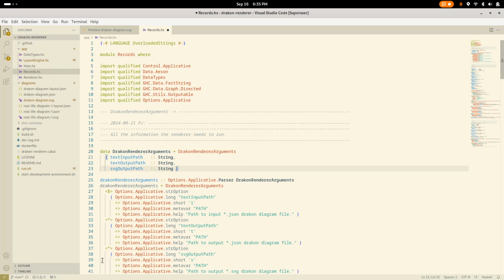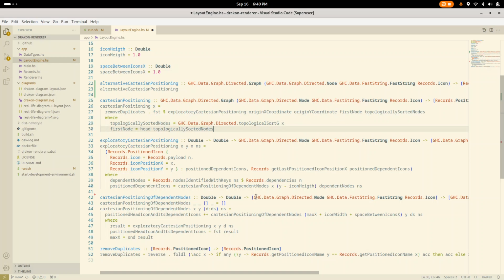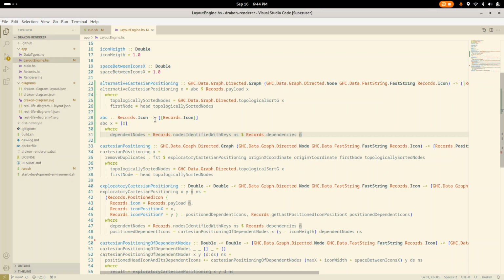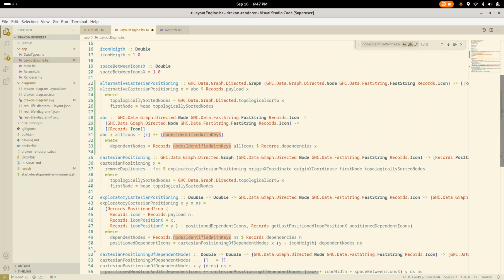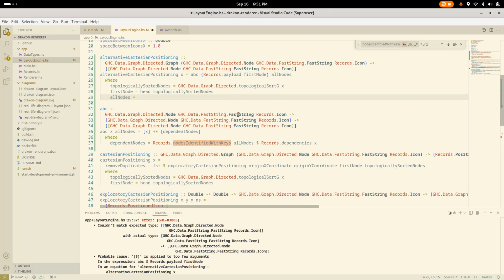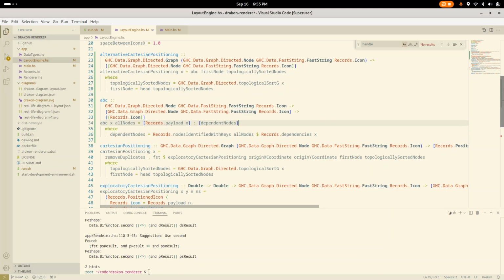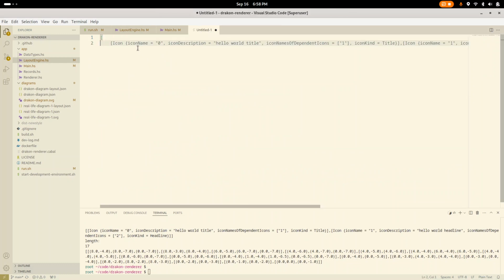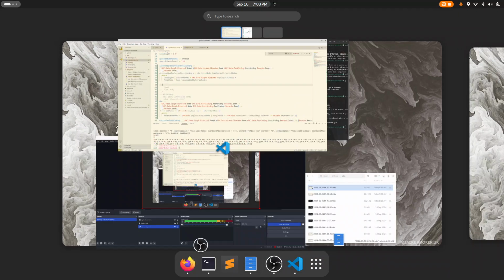programming daily #19 - 2024 09 16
programming daily #19 - drakon renderer - starting to prove an idea I had for a new layout algorithm which should keep the code maintainable and which should not require removing duplicates. Step one of my new algorithm is to represent the provided icons as a list of list of icons where every row contains a list of icons representing the level of the graph (aka how "deep" the icons are).

github: drakon-renderer